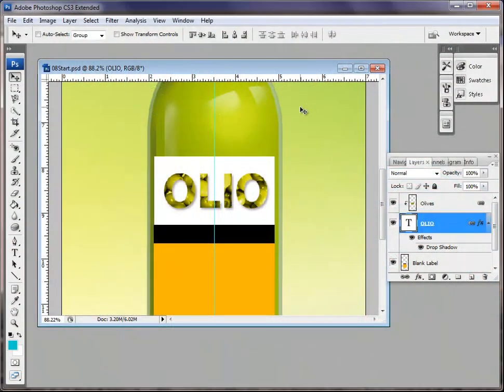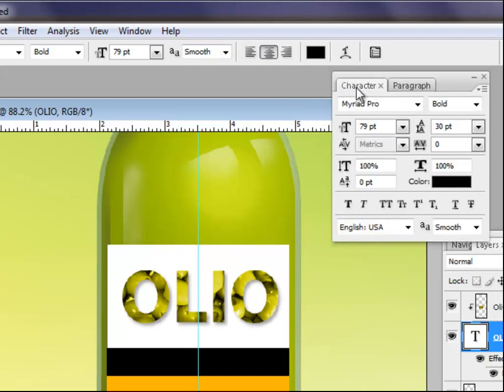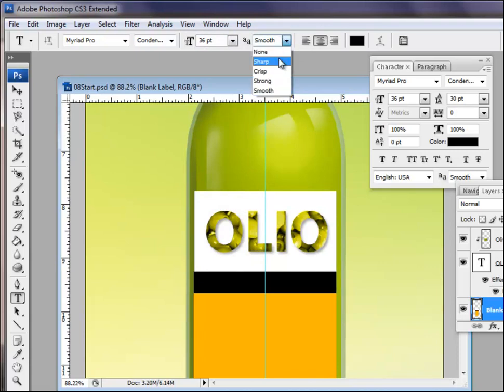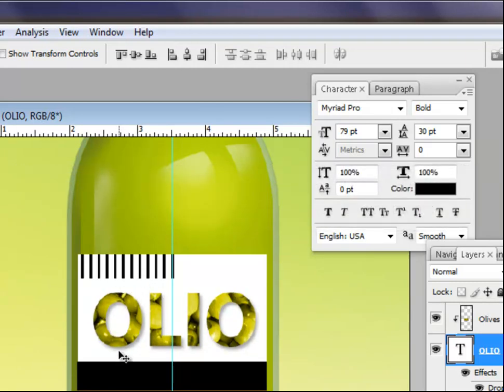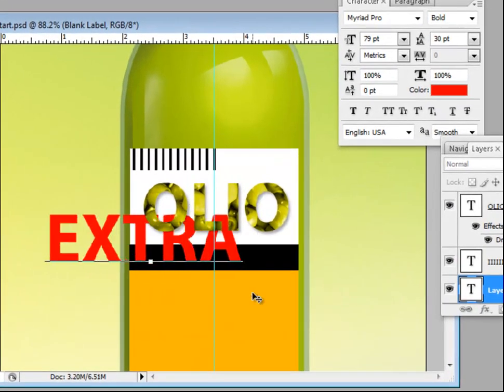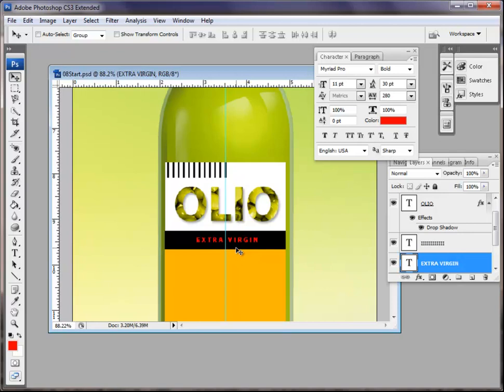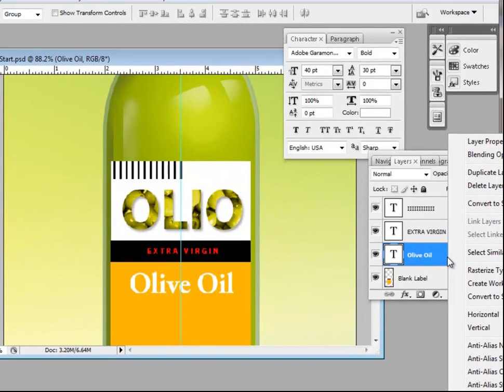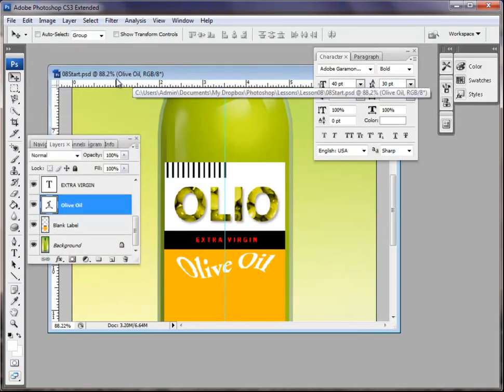BA Multimedia - Unit 8 Lesson 2 - Text Effects